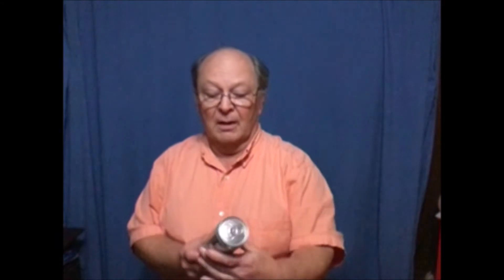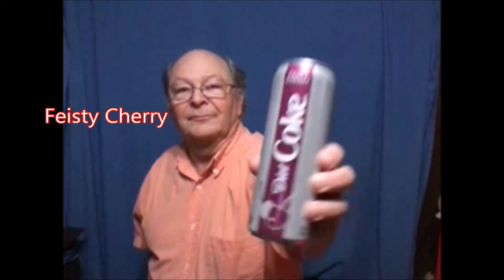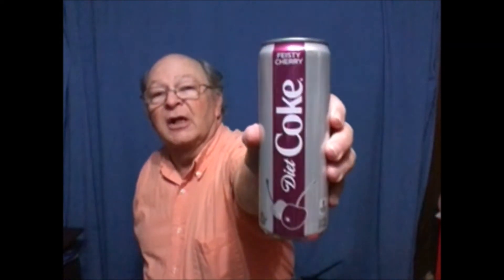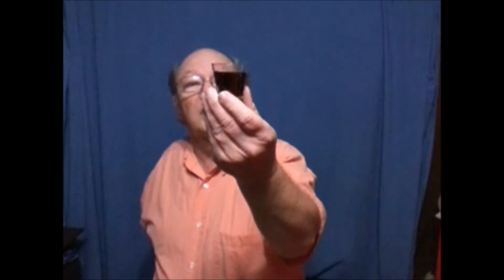Epic Center Review Diet Coke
In Today's Epic Center Review, Taste test edition, I sample the 4  new flavors of Diet Coke, Ginger Lime, Twisted Mango, Feisty Cheery, and Zesty Blood Orange.